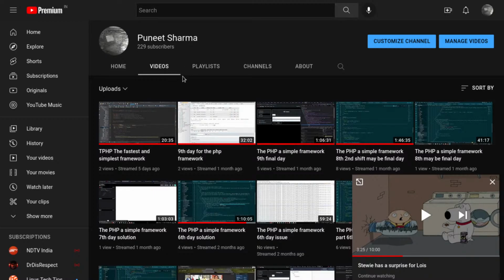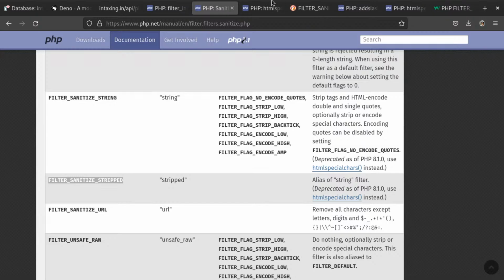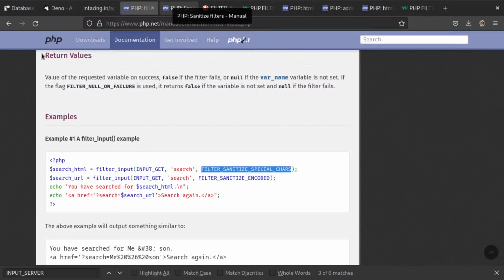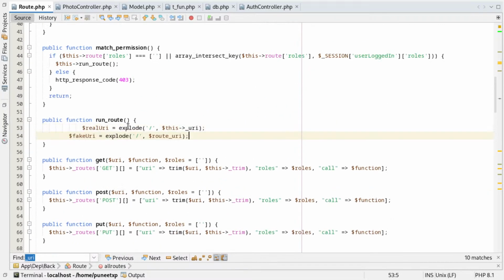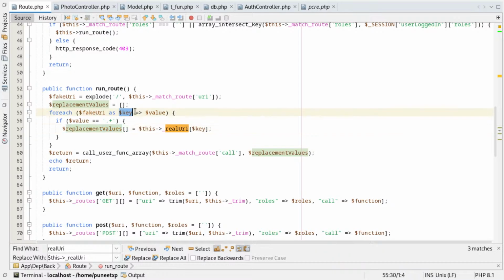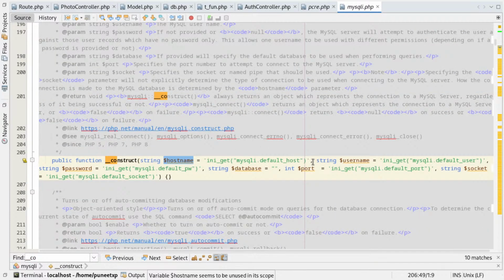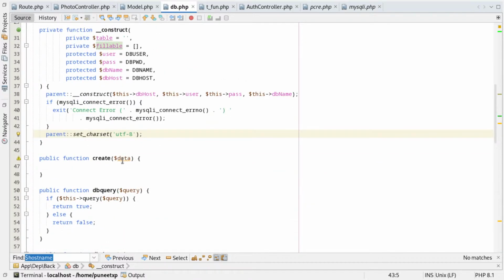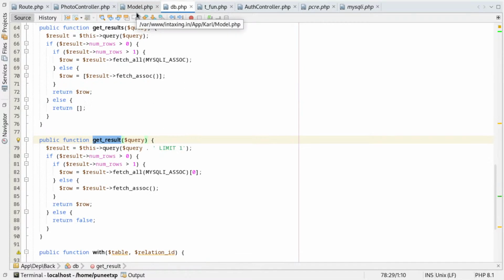Tphp Another PHP Framework